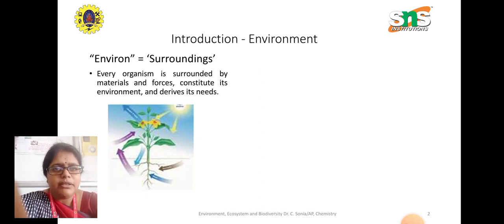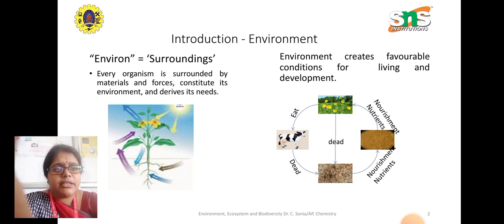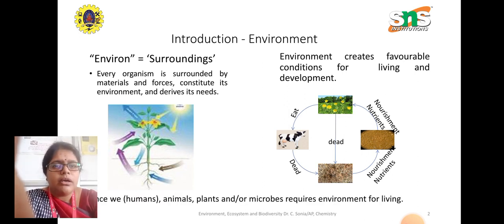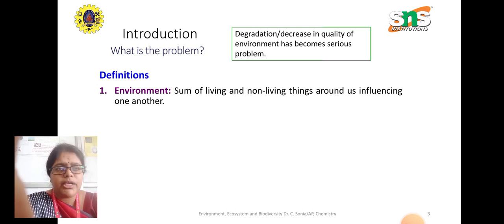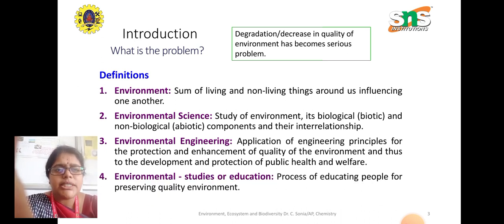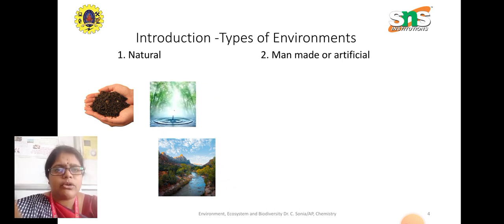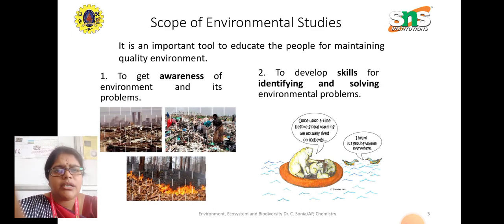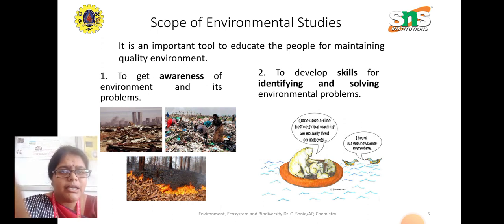Environment Ecosystem and Biodiversity Types of Environment